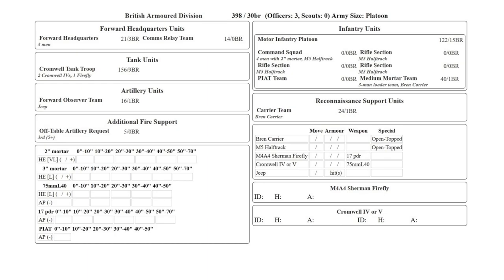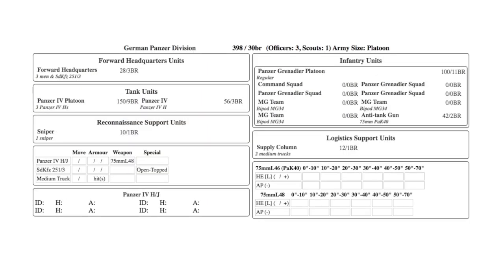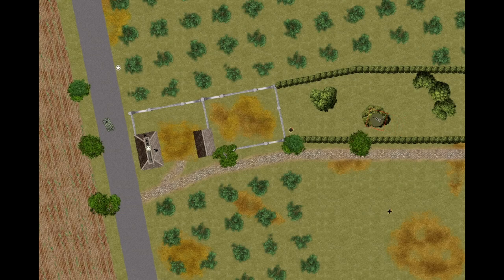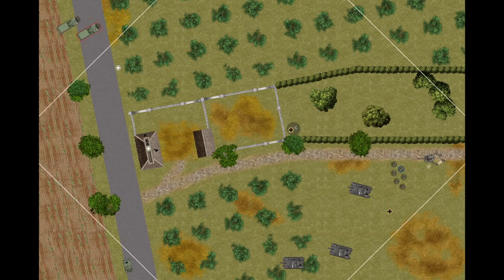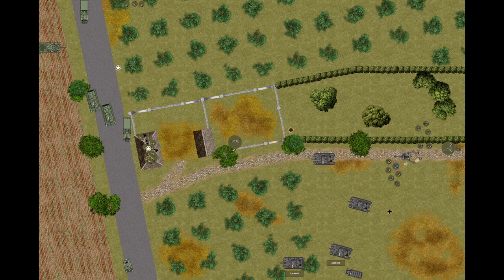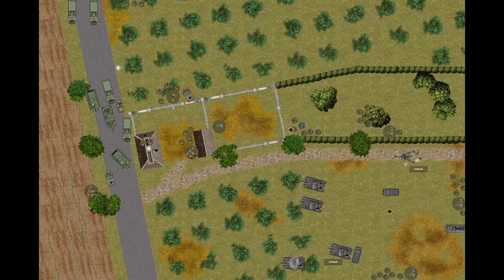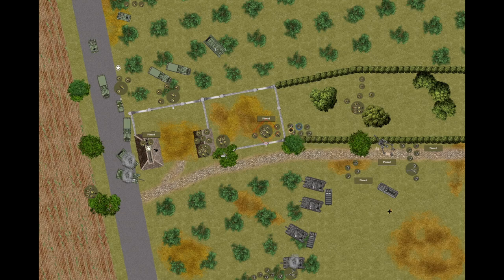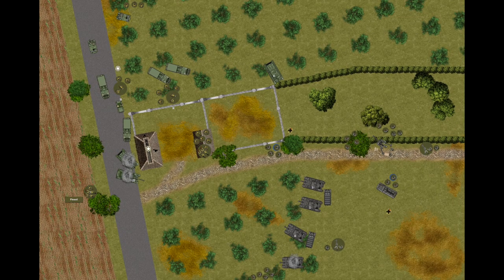Battlegroup Battle Report: British vs Germans (400pts)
Operation Epsom was the British attempt to encircle Caen, a city that had become a bit of a bugbear for Montgomery. This 400pt game of Battlegroup represented the infantry of the 15th (Scottish) Division, supported by 31st Armoured Brigade, attacking as part of that operation. They faced the fanatical youths of the 12th SS Panzer Division (Hitlerjugend) near St Manvieu-Norrey early on the misty morning of June 26th 1944.

00:05 List Descriptions
02:20 Battle Report